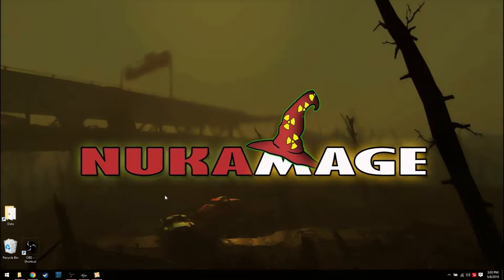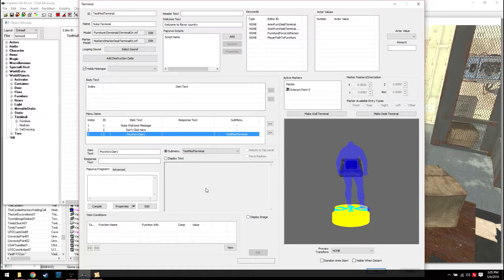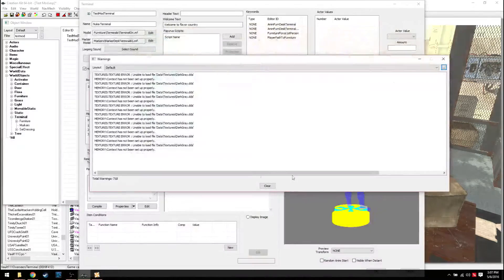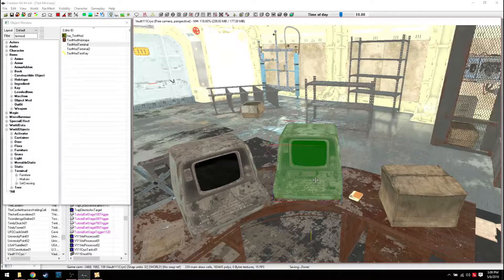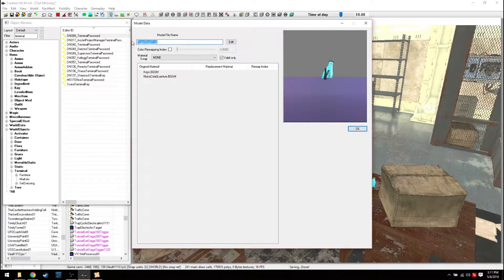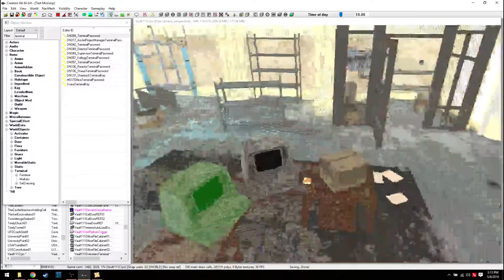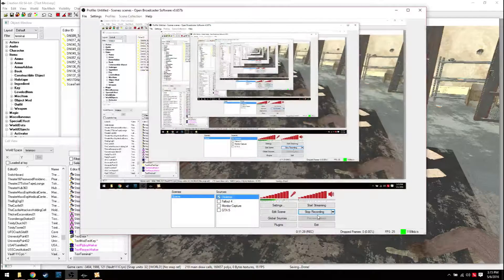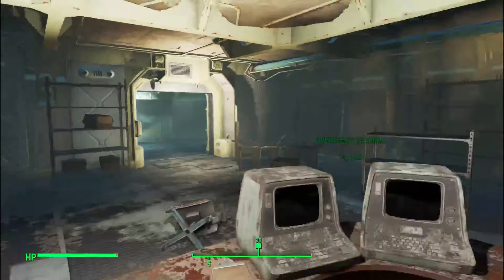Fallout 4 Creation Kit Terminals and How To Create and Lock Them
This video is from my old account (NukaMage) and it shows you how to create terminals (computers) in game and how to lock them.